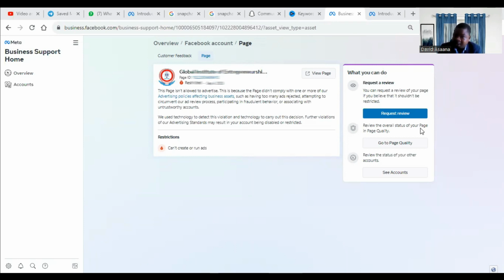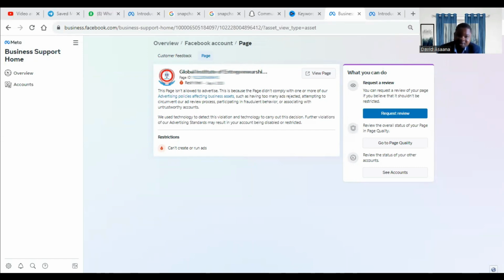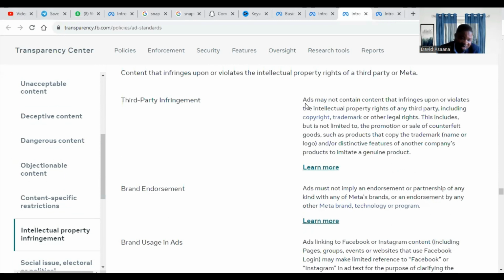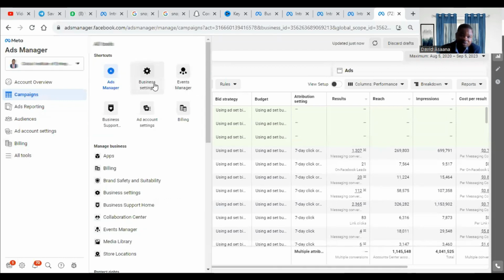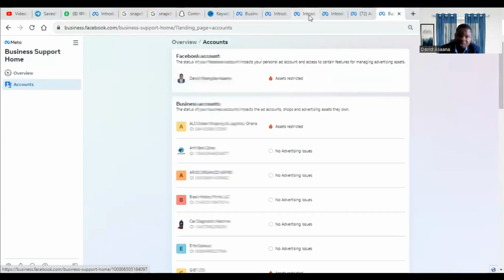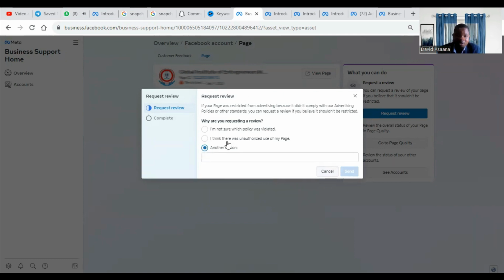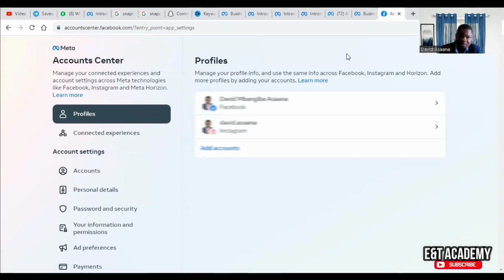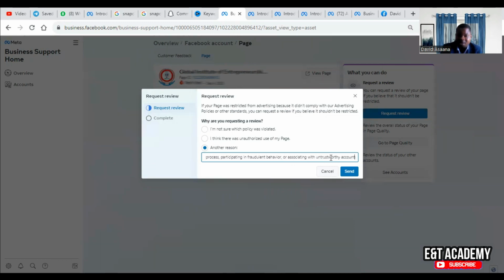Facebook page restricted problem solve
Follow the steps in this video to recover or reinstate your disabled page.